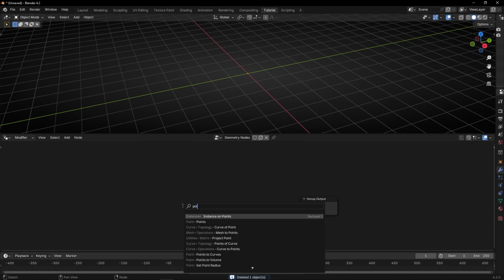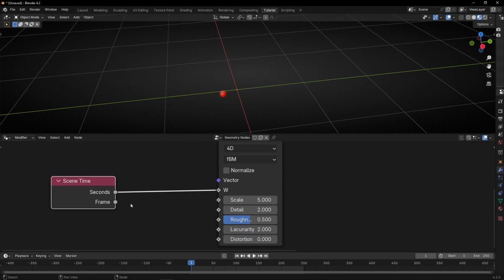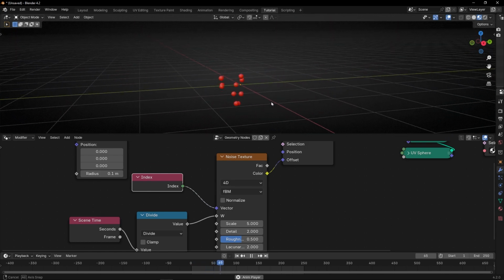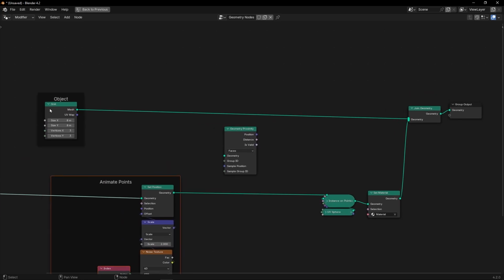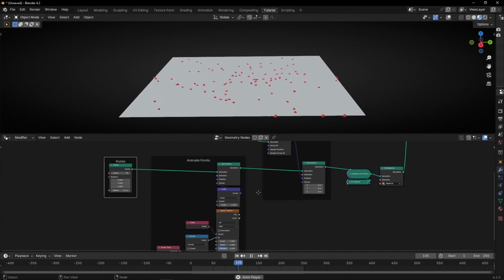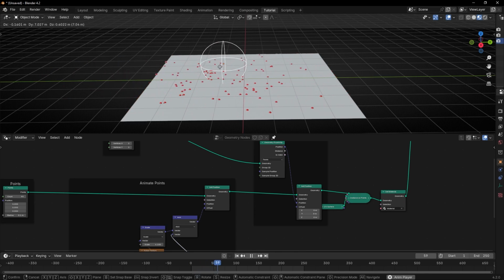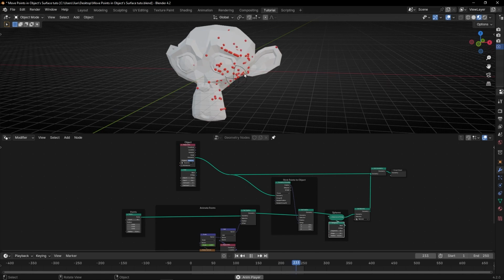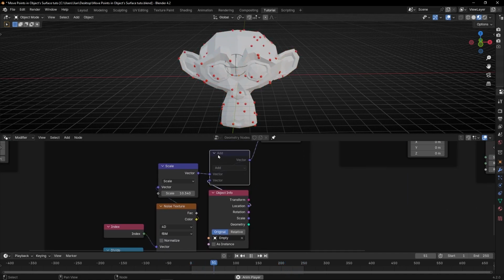Stick and Move Points on Object Faces in Blender Geometry Nodes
Learn how to use Blender Geometry Nodes to snap points onto an object's surface and animate their movement seamlessly. Perfect for creating dynamic surface effects!

00:00 Intro
00:15 Create Points
00:59 Animate Points
04:07 Scale Animation
04:56 Stick Points to the Object's Surface
07:38 Move Points with an Empty
09:26 Reveal Points